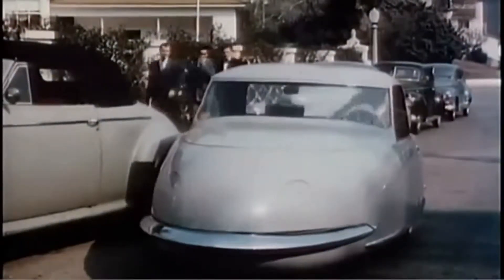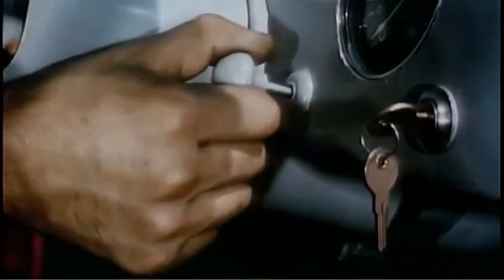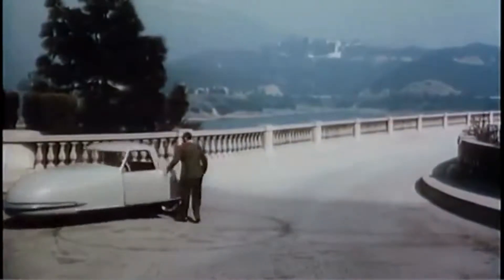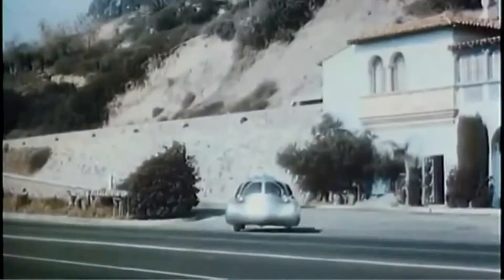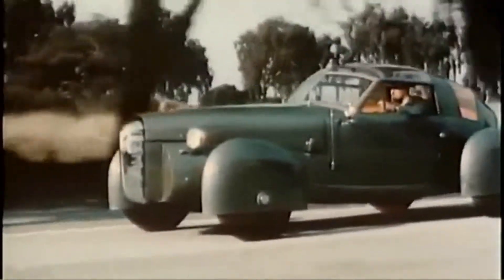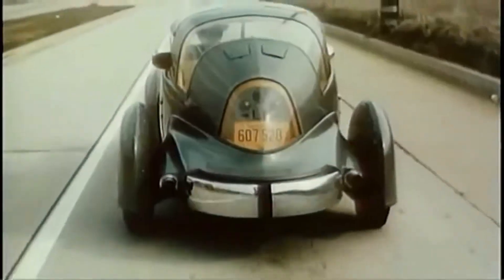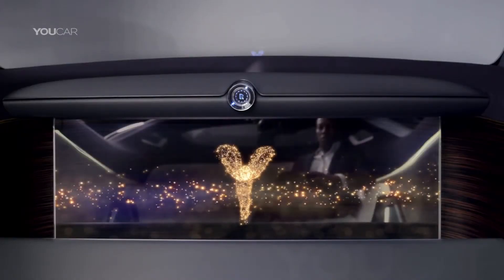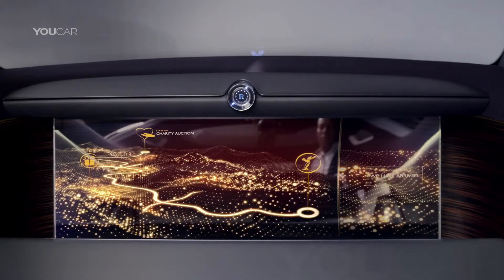Futuristic cars 1950-2018(2019)